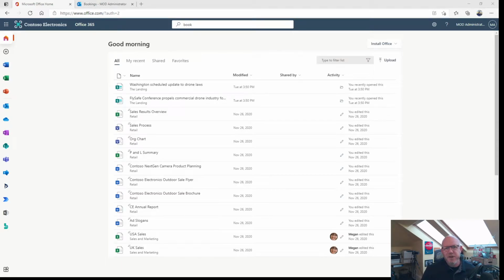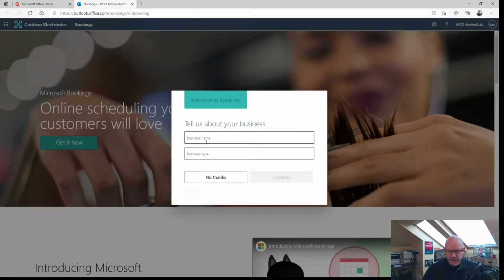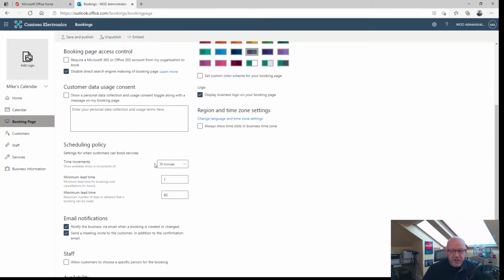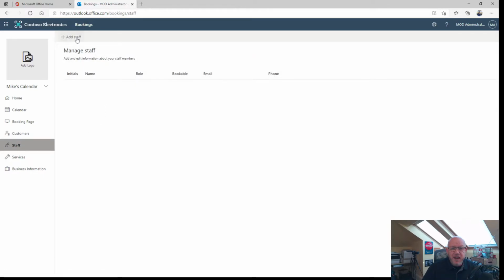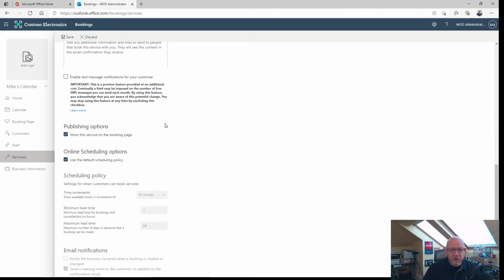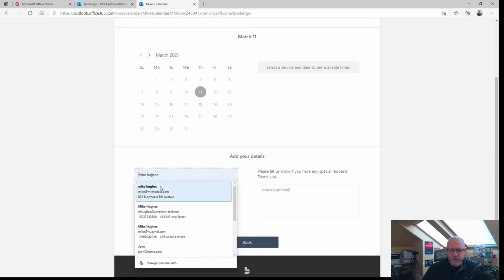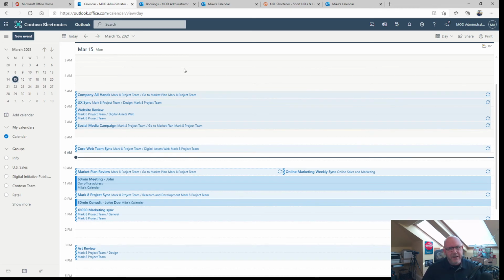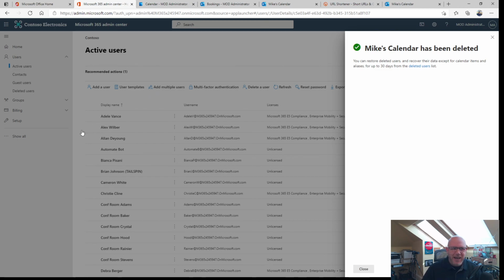Microsoft Bookings - How to Create and Delete a Personal Calendar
If you have Microsoft 365, stop using other shared calendar services. Instead, use Microsoft Bookings as it will automatically create a Teams Meeting and invite you and the other person.

At the end, I will also show you how to delete a bookings calendar as it is not obvious.